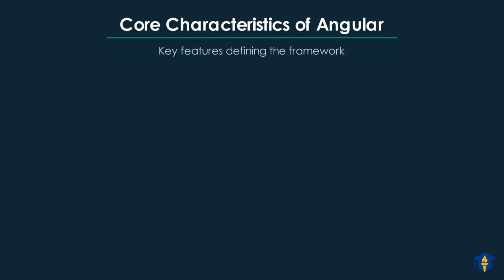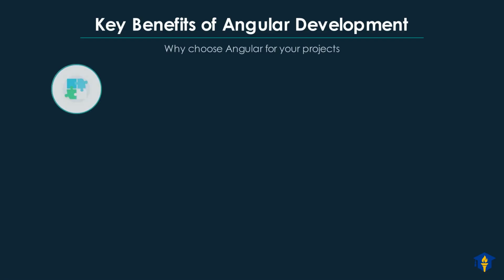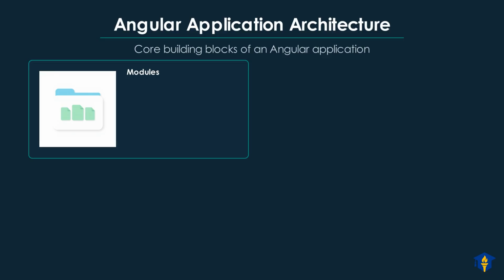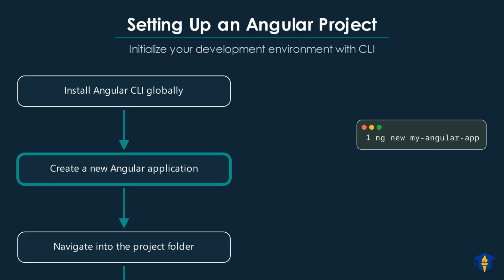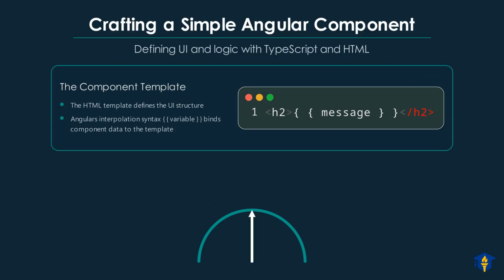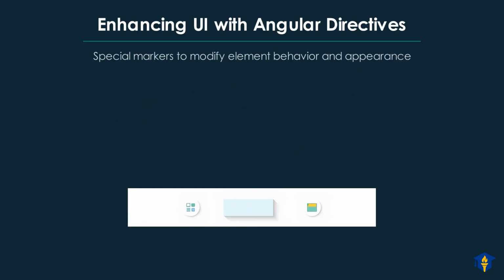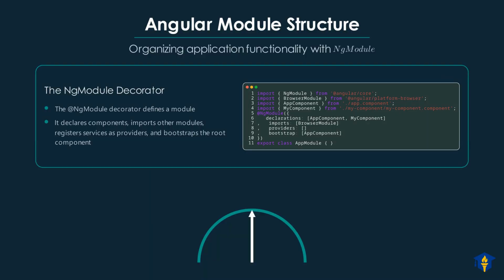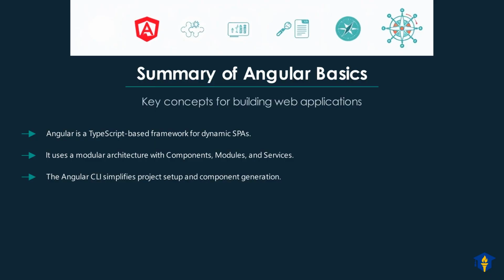Unit 3 : Angular Basics